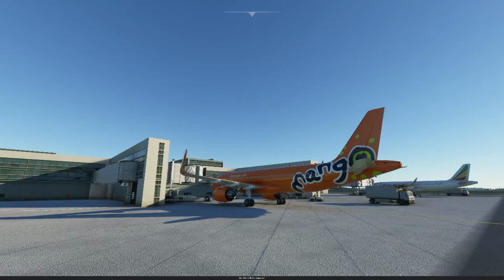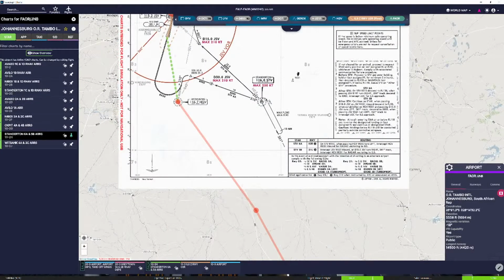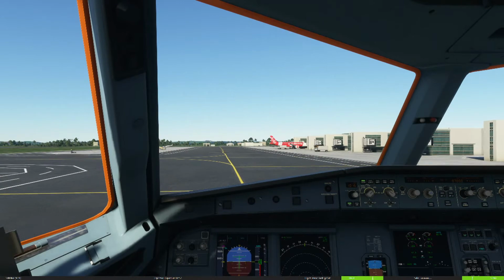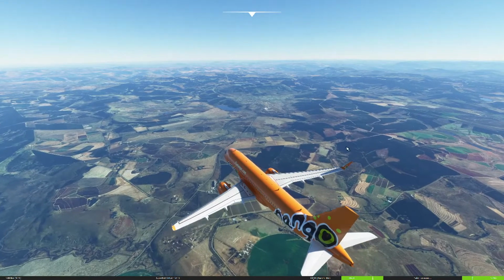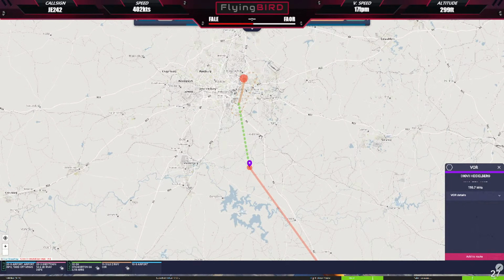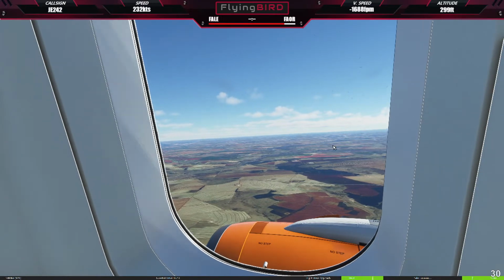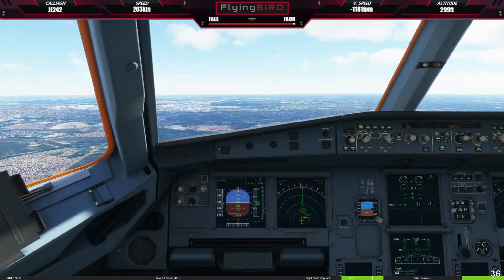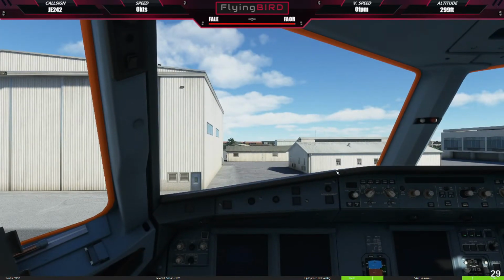🔴MSFS LIVE | Durban - Johannesburg | Mango Airlines JE 242 | A32NX Mod | PacX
Durban - Johannesburg
Mango Airlines JE 242/MNO 242

JE242 is a Mango flight from Durban to Johannesburg. The flight connects Flag for South Africa Durban King Shaka International Airport, Durban (DUR / FALE) with Flag for South Africa O. R. Tambo International Airport, Johannesburg (JNB / FAOR).

The flight has a distance of 478.98 km (295.85 mi.) with an average flight time of 1 hours and 4 minutes.

If you would like to donate to me directly via Paypal/StreamElementss, here's the link!

Follow me on Koo!

MY GAMING COMPUTER SPECs
○ Windows 10 Professional
○ Intel® Core™ 9th Generation i7 9700K
○ Corsair Hydro H100i
○ HyperX Predator (RGB) 16 GB RAM
○ NVIDIA® GeForce® RTX 2070
○ LG 27" 4K
○ Dell 24" FHD
○ Crucial 500 GB SSD (OS)
○ Toshiba 500 GB SSD (MSFS 2020)
○ WD 2TB HDD (Dump Data)

MY GAMING GEARS
☺ Logitech G29 Racing Wheel with Paddles
☺ Logitech H Shifter
☺ Logitech Extreme 3D PRO Joystick
☺ Thrustmaster TCA Throttle Quadrant